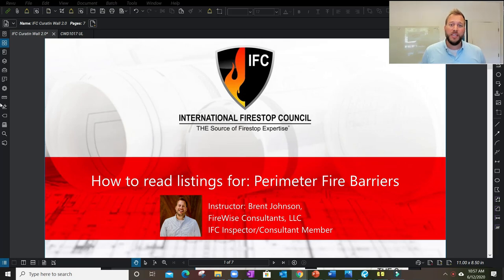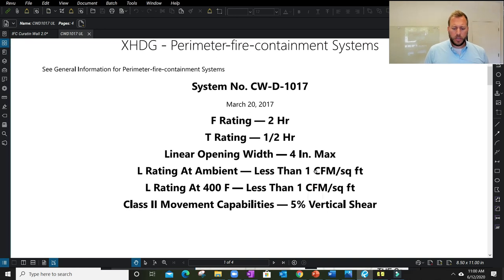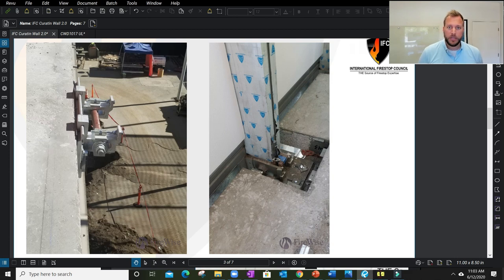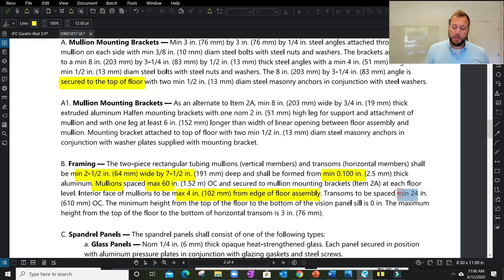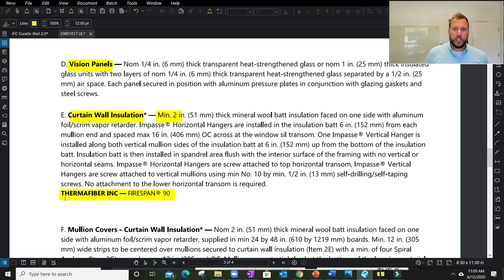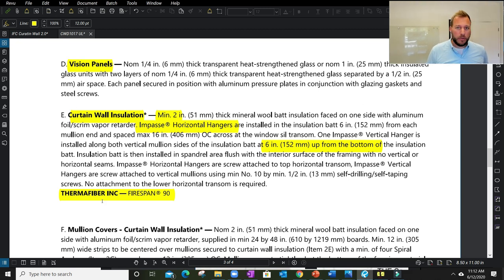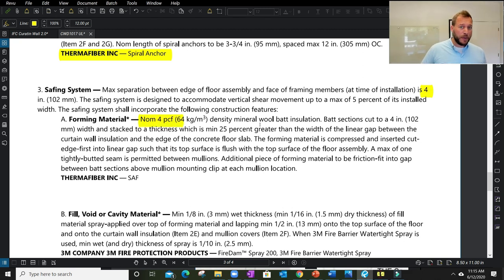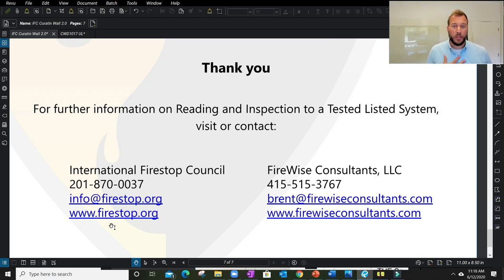How to Read System Listings for Perimeter Fire Barriers (Curtain Wall Firestopping)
Whether you’re a plan reviewer, installer, or inspector, in a short and efficient 20 minutes, you will benefit from learning:

- What are the individual components that together detail the correct installation of a listed perimeter fire barrier
- Key terminology to understand
- How to relate the information in the listing to your field application
- Details not to miss